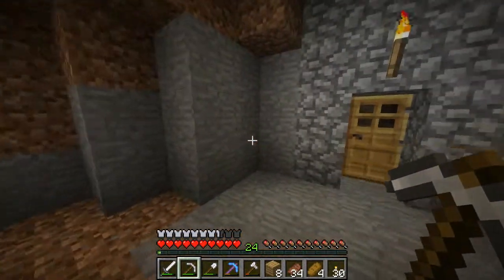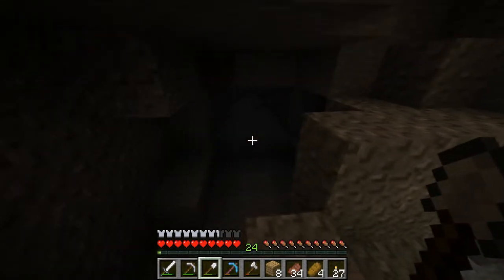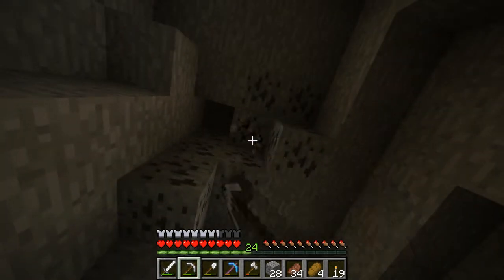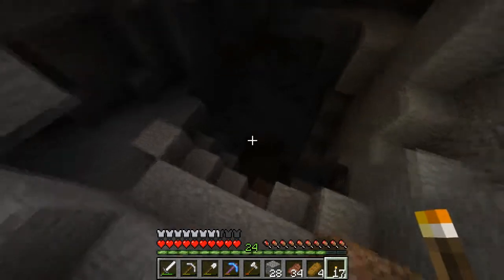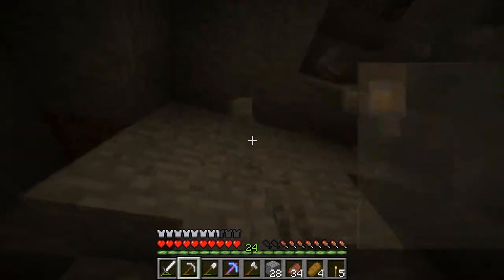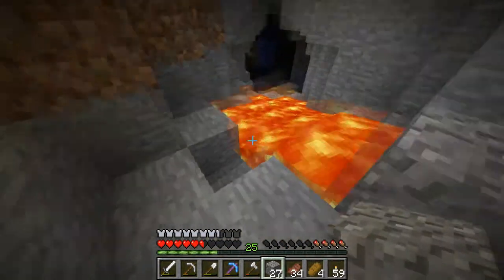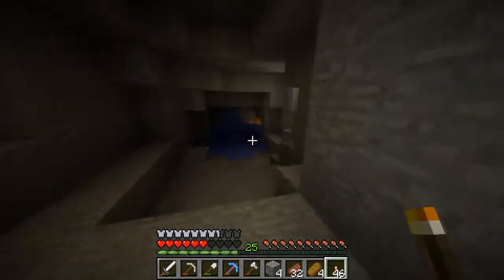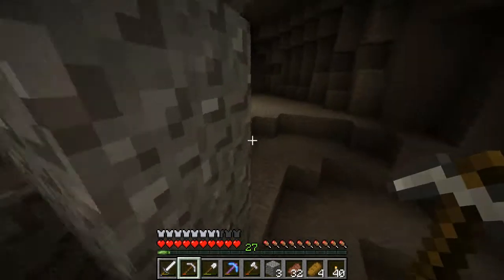Minecraft Survival Lets Play #21 - Part 1 (A Subscriber's Request)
After having a subscriber suggest I do some more exploring underground I decided to find an area I hadn't been before and head down to see what I can find.

"Let's see some mining and cave exploring please. Its not borin. Just use plenty of torches. And good job on ur vids buddy. Post more more more" - kevinator213

I hope you enjoy and please leave any comments if you have any tips, suggestions or just general comments below.

Minecraft (Video Game) Lets Play Commentary Sandbox Mining Exploring Underground Ores Gold Iron Diamonds Redstone Lapis Snapshot Mobs Lava